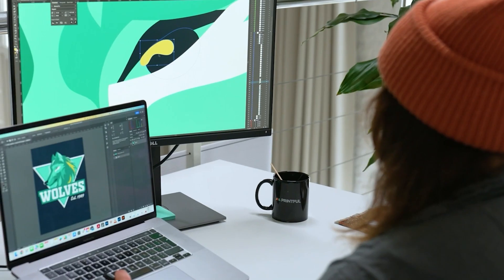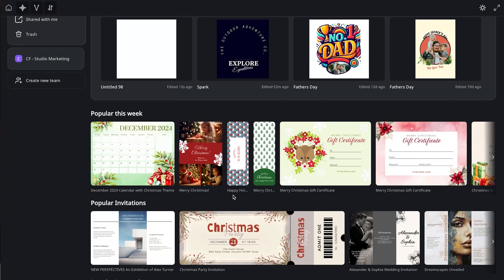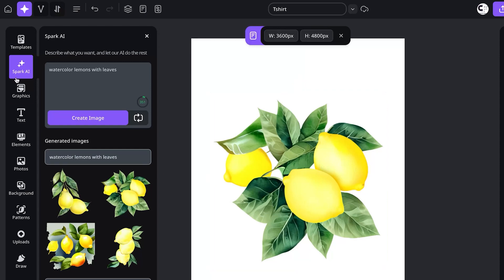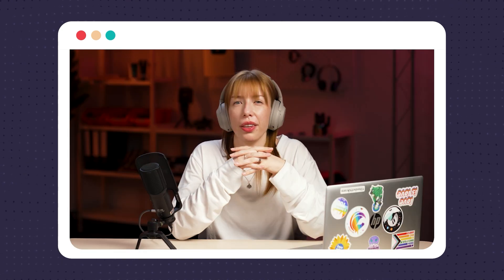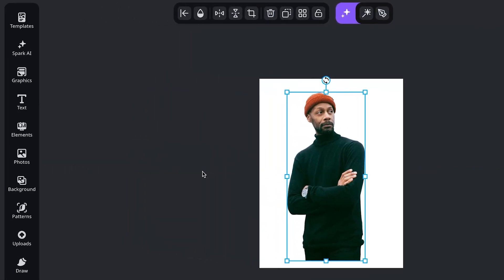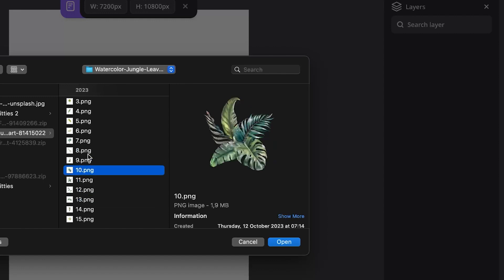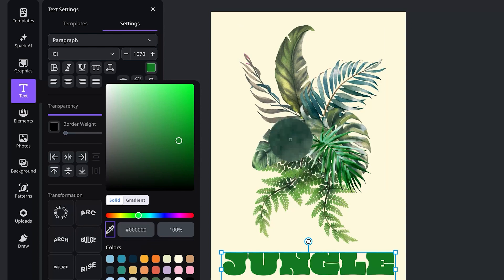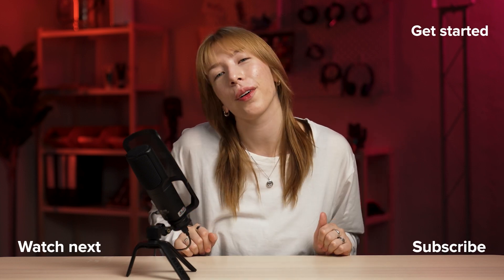5 Pro Tips for Print-on-Demand Designers: Creative Fabrica’s Studio Tutorial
Discover Creative Fabrica’s Studio with design expert Jonty, and learn how to create print-on-demand designs for your Printful products.

In this video, you’ll learn how to generate unique artwork with Spark AI, effortlessly remove backgrounds, and create seamless patterns for your POD items.

🎈 Table of contents:
00:00 What’s Creative Fabrica Studio?
01:23 1. Print-on-demand product presets
01:48 2. Spark AI’s PNG Generator
02:52 3. Pattern generator
04:08 4. Spark AI’s Background Remover
05:27 5. Pre-existing design upload
07:45 Bring your Studio designs to Printful

🔍 Video summary:

🖌️ What is Creative Fabrica’s Studio
Creative Fabrica’s Studio is an online design tool that simplifies the process of creating print-on-demand products. It provides users with thousands of templates, images, backgrounds, and fonts, allowing them to design from scratch, upload their own files, edit text, and even generate unique artwork using AI.

👕 1. How to create designs with print-on-demand product presets in Studio
To create designs with print-on-demand product presets in Creative Fabrica’s Studio, follow these steps:

Open Creative Fabrica’s Studio, select Printful under Partners, choose the product you want to design, and click Create New Design to open the design window.

In this video, we selected the Unisex Staple T-Shirt preset for creating a t-shirt design.

🖼️ 2. How to use Spark AI’s PNG Generator
Access the Spark AI tool within the design window and enter a simple prompt describing the image you want. For example, you might type “watercolor lemons with leaves.” Spark AI will provide four image options based on your prompt. If you like one of the generated images, double-click it to add it to your design. If not, you can use the Regenerate option to get new image options. Once you select an image, you can scale and position it as needed. Notably, Spark AI generates images as natively transparent PNGs, so there’s no need to remove white backgrounds or borders. By following these steps, you can efficiently create unique and professional designs using Spark AI’s PNG Generator in Creative Fabrica’s Studio.

🪄 3. How to remove backgrounds with Creative Fabrica’s Studio
To remove backgrounds with Studio, open Spark AI and select the Background Remover tool, indicated by a magic wand icon. Upload your image by clicking Add File or dragging and dropping it into the new window. The tool will automatically isolate the subject from the background, creating a transparent background.

Once the background is removed, you can either download the image directly or click Save and Place on Canvas to add it to your current design project. After adding the image to your canvas, you can further edit it by adding elements behind it, rearranging layers for depth, or making additional adjustments as needed.

🔁4. How to use the Repeat on Background feature to create patterns
To use the Repeat on Background feature in Creative Fabrica’s Studio, start by selecting the image you want to turn into a pattern. Click on the icon with four squares, which is the Repeat on Background feature. This will automatically tile your image across the canvas, creating a seamless pattern.

After the pattern is generated, you can adjust the size and placement of the tiles by selecting and resizing them as needed. If the original image is still visible, you can hide or delete it using the layers panel on the right-hand side.

🖌️ 5. How to edit pre-existing designs in Studio
You can upload various design file formats easily by navigating to where your files are saved and selecting them.

After uploading, add your designs to the canvas by clicking on each one. You can rearrange these elements as needed to achieve your desired look. Use the background options to change the canvas color or add custom backgrounds.

You can add text or extra graphics to improve your design. From Studio’s side menu, choose the Graphics, Elements, or Text tools to customize your existing designs.